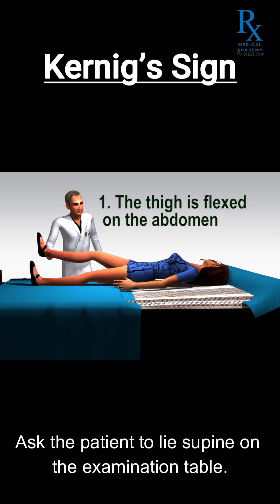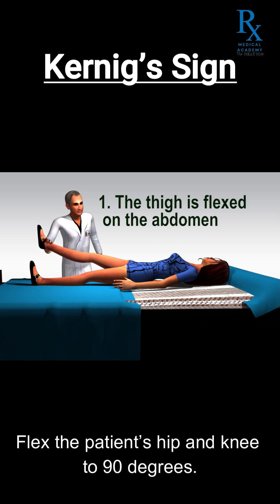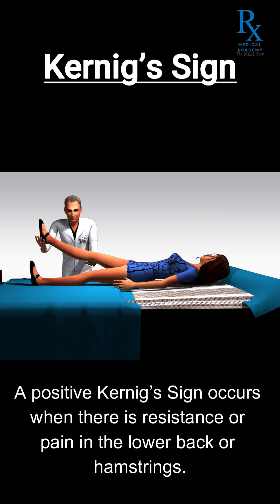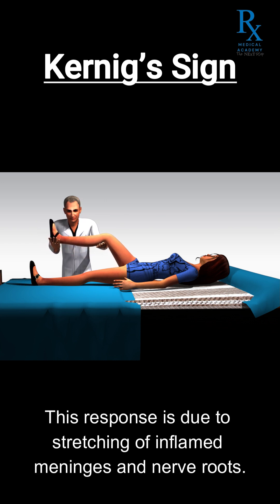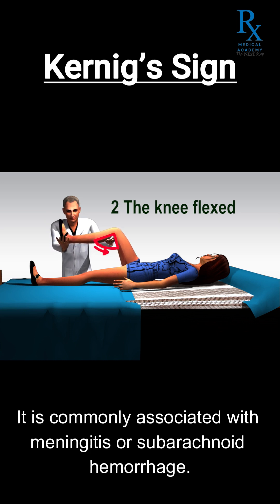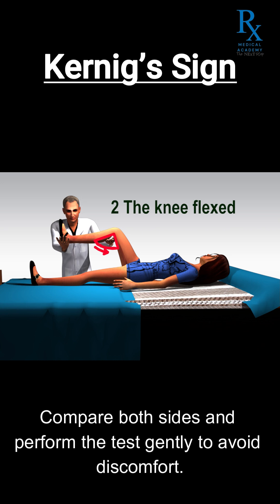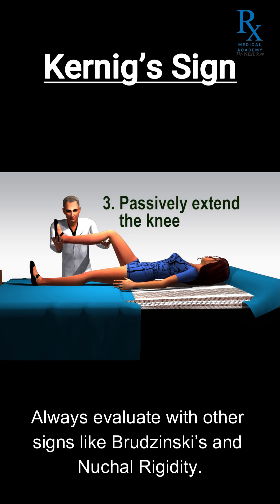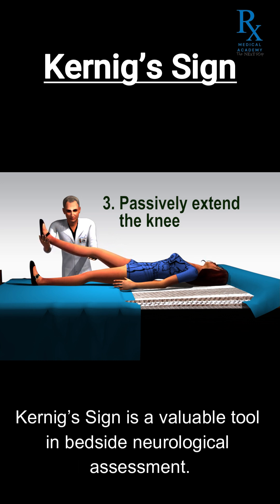Kernig’s Sign | Meningitis Clinical Test Explained | Bedside Neurological Examination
Kernig’s Sign is a classic clinical indicator of meningeal irritation, commonly seen in meningitis, subarachnoid hemorrhage, and other central nervous system infections.

In this quick bedside demonstration, Dr. Digvijay shows:
🔹 Proper patient positioning
🔹 How to elicit Kernig’s Sign
🔹 Significance of a positive response
🔹 Integration with other meningeal signs like Brudzinski's and Nuchal Rigidity

📚 Ideal for MBBS, NEET-PG, NExT-PG, USMLE, PLAB & clinical practitioners.

🎥 Enhance your clinical acumen with concise, high-yield demonstrations from Rx Medical Academy.

Bored of complex medical concepts and traditional bulky lectures. ?
Not anymore.

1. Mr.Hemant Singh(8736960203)